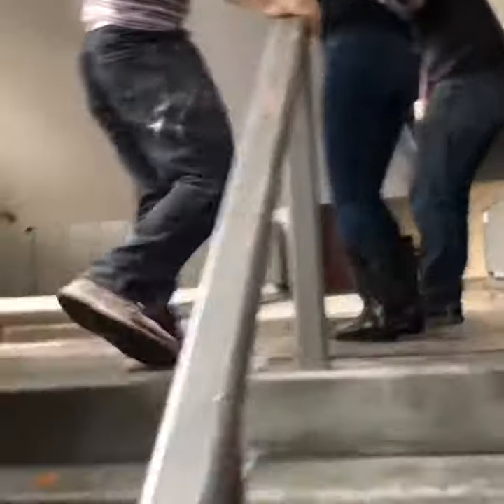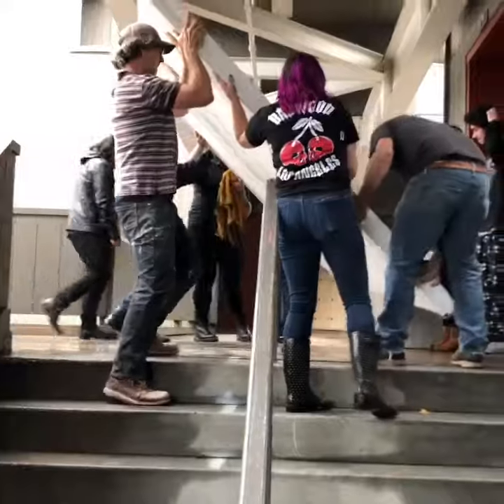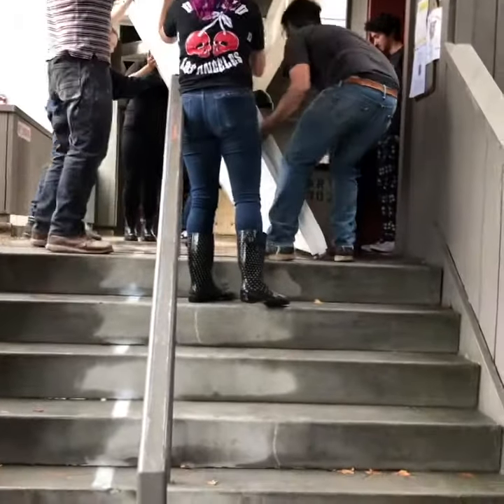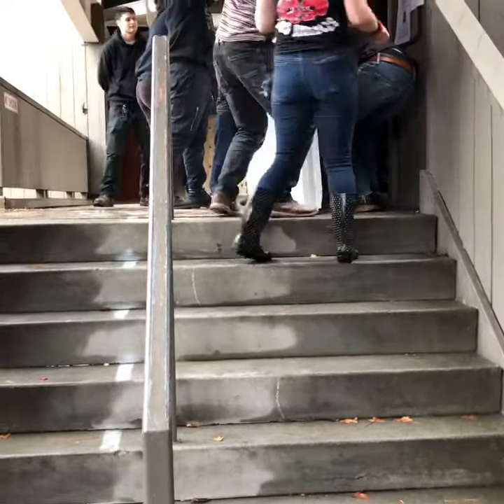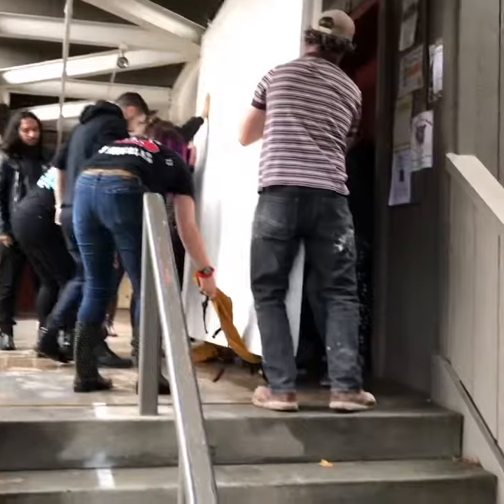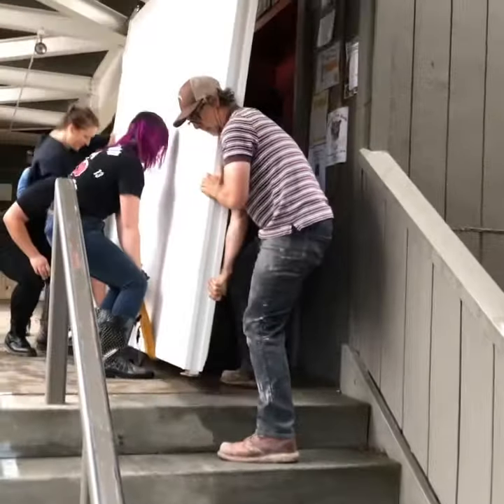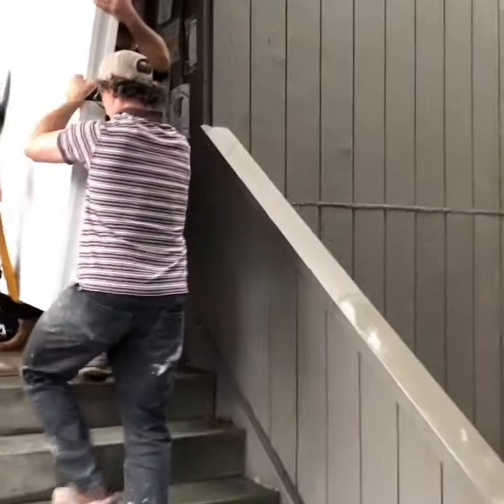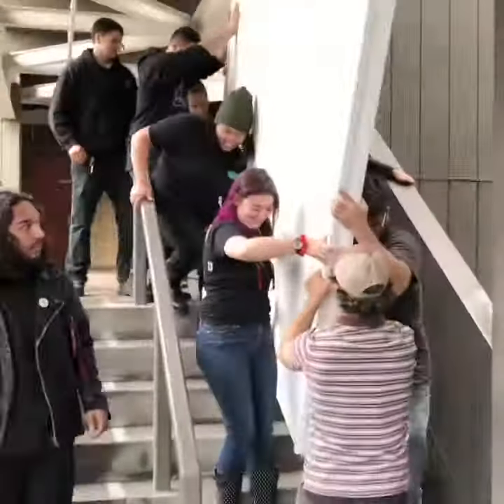Removing display wall from the DVC Art Gallery